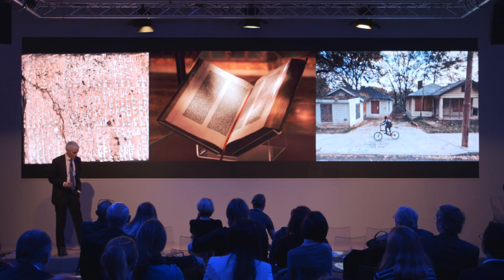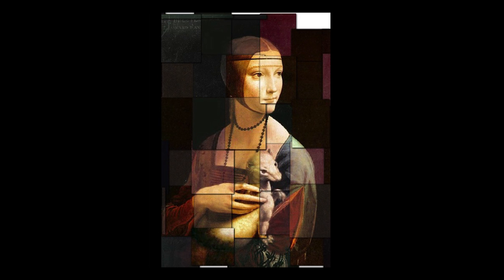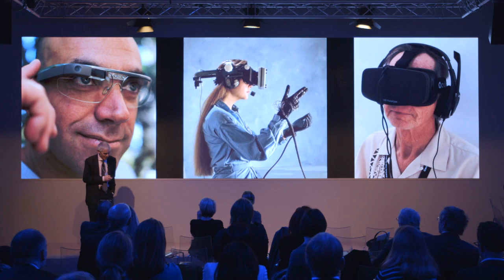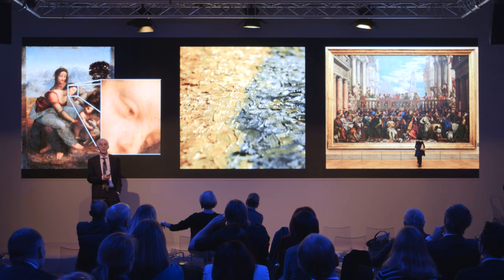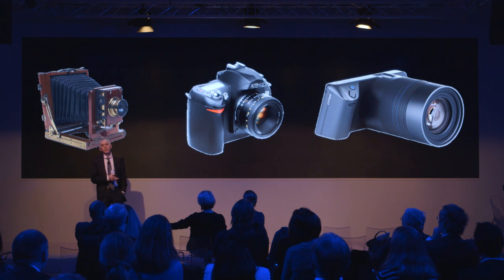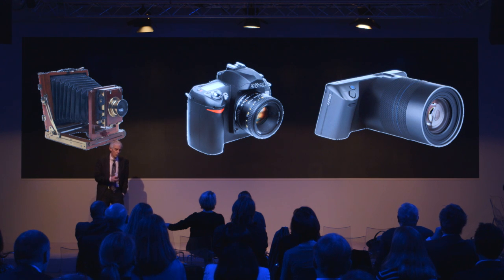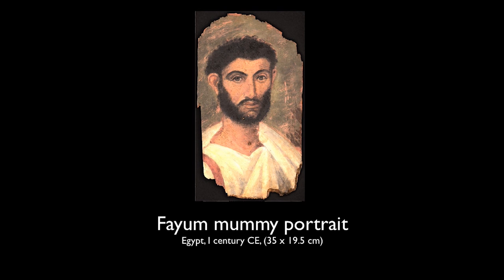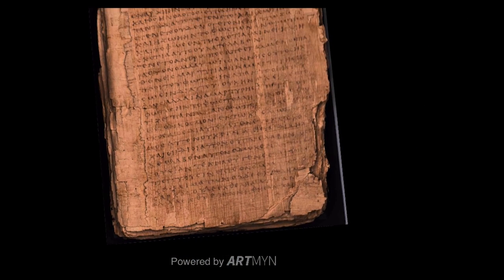The Digital Masterpiece | Martin Vetterli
Fine art and the internet could be a marriage made in heaven or a marriage made in hell. In this presentation for the World Economic Forum, Martin Vetterli, President of the National Research Council at the Swiss National Science Foundation, discusses the current limitations of putting artwork online, and introduces new efforts to use technology to get as close as possible to an electronic facsimile of physical artefacts.